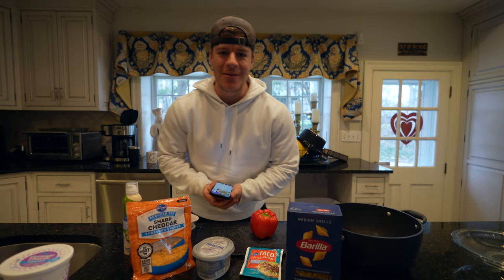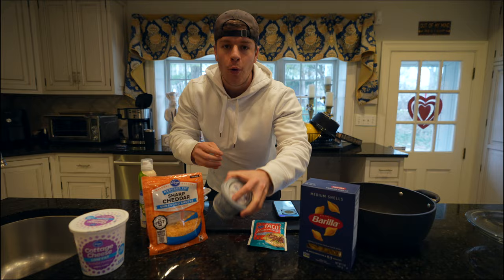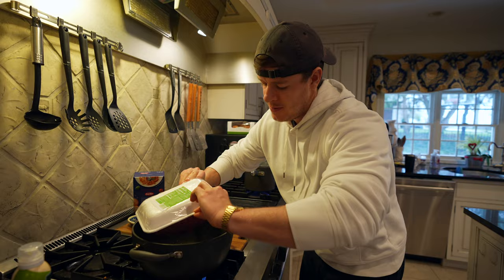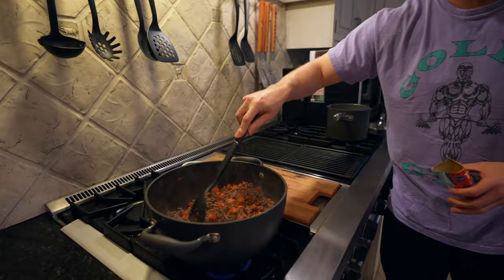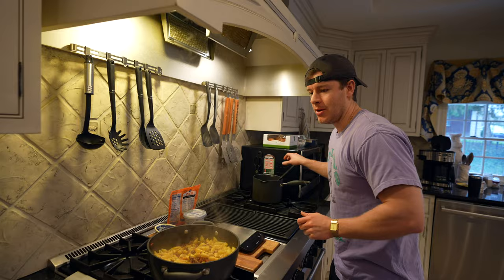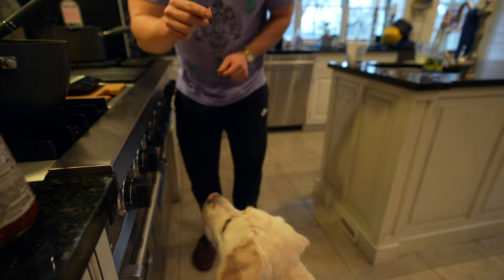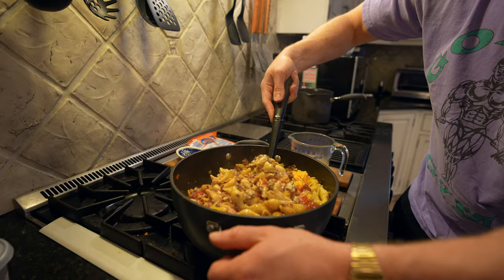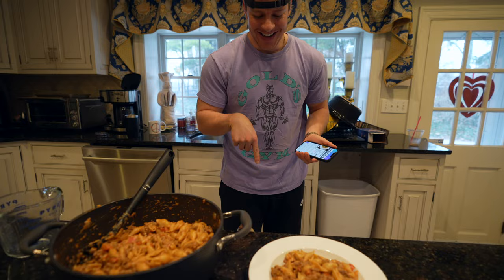QUESO TACO PASTA | Low Calories & High Protein Recipe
QUESO TACO PASTA

Ingredients:
2 lbs 96/4 Ground Beef (907g)
1 Bell Pepper (150g)
1 Onion (150g)
1 Packet of Taco Seasoning (36g)
16oz Shells Pasta (448g)
1 Cup Blended Cottage Cheese (226g)
4 Tbsp 1/3 Less Fat Cream Cheese (62g)
1 Cup Reduced Fat Cheddar Cheese (112g)
1 Cup Salsa (~250g)

Macros Per 1/8 Serving:
450 Calories
10g Fat
50g Carbs
40g Protein

* World’s First Portable Cold Tub
* Heats & Cools the Water
* Filter & Sanitizes the Water